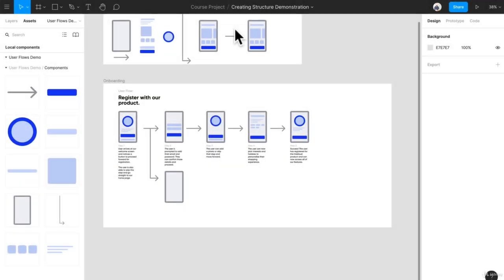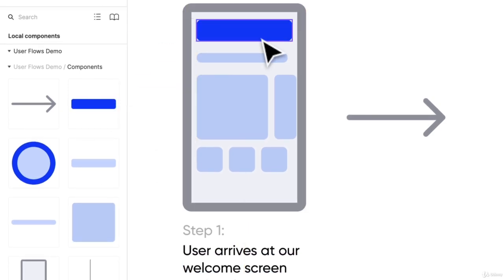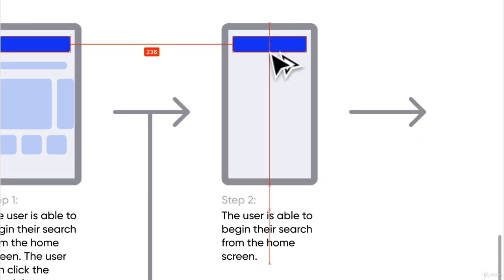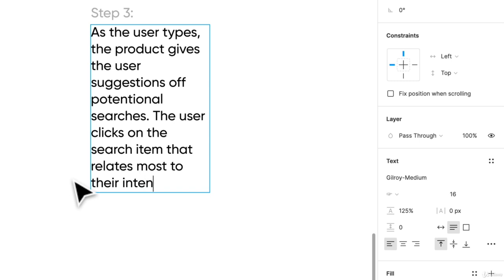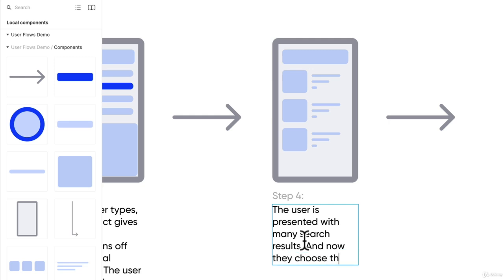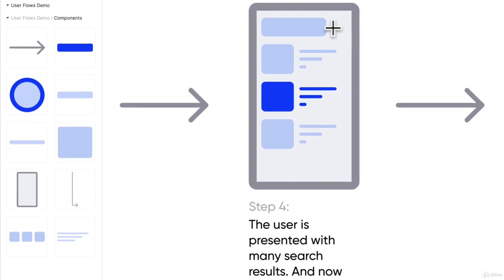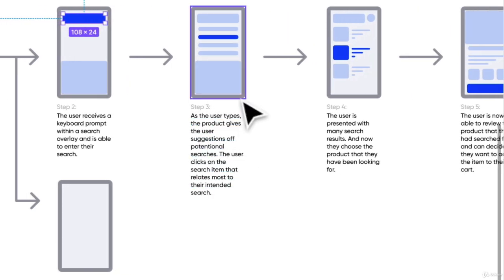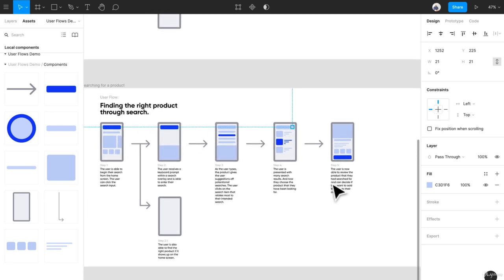Creating Our Own User Flows 2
A continuation of designing detailed user flows to optimize user interaction.